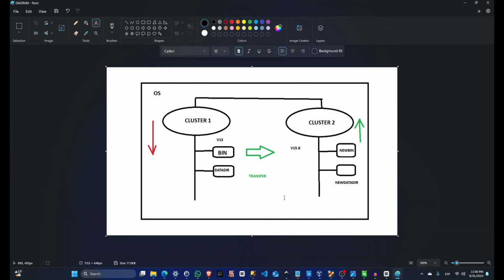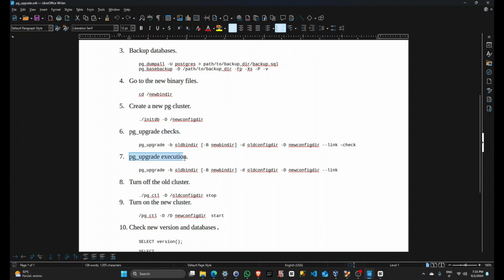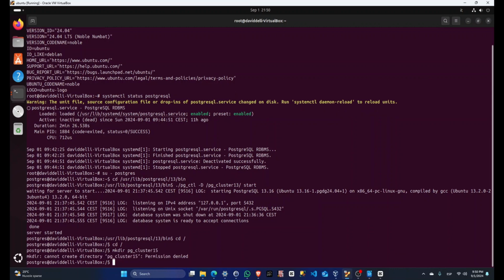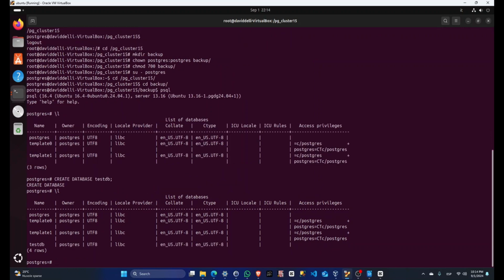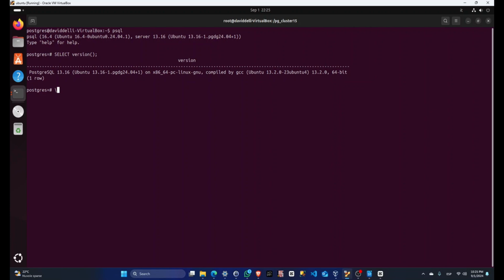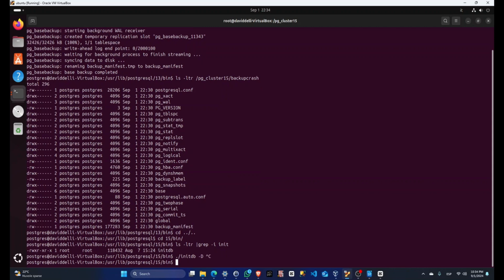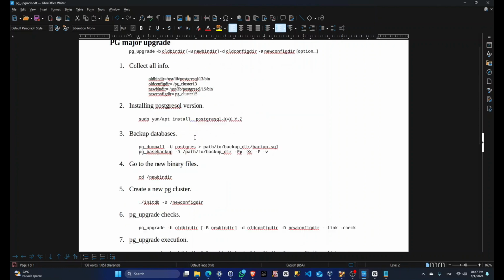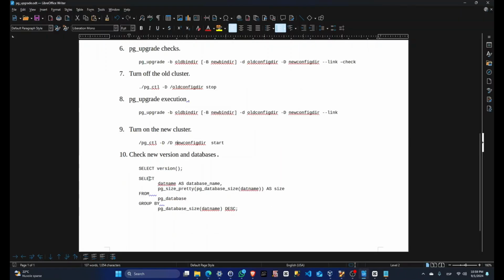PostgreSQL Major Upgrade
Hello guys, here you have the checklist to do a PG major upgrade.

1. Collect all info.
2. Installing postgresql version.
3. Backup databases.
4. Go to the new binary files.
5. Create a new pg cluster.
6. pg_upgrade checks.
7. Turn off the old cluster.
8. pg_upgrade execution .
9. Turn on the new cluster.
10. Check new version and databases.